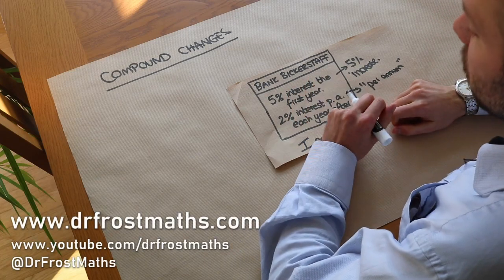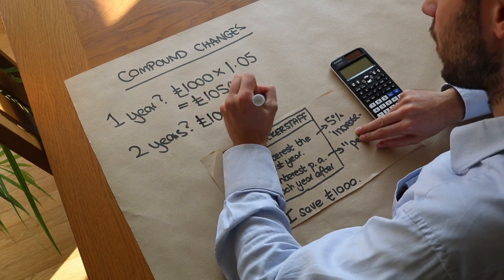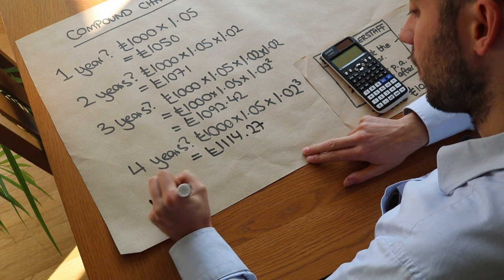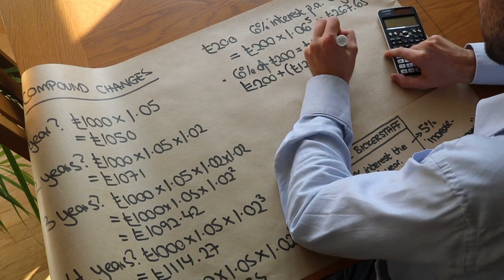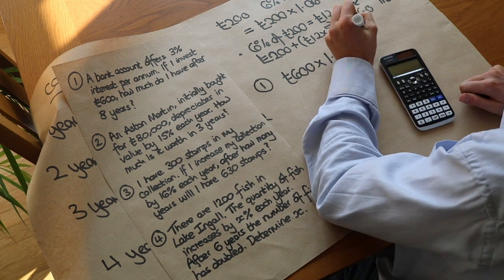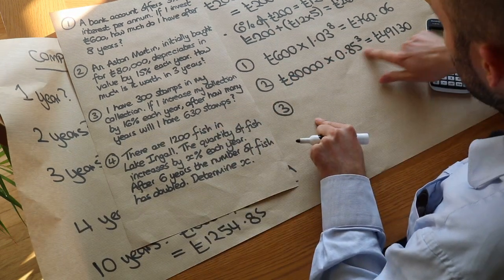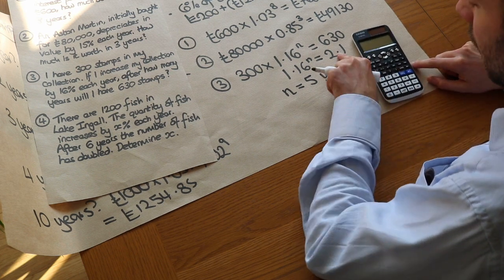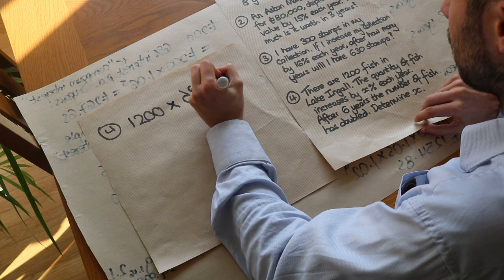Compound Changes - GCSE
Dr Frost covers calculating values after compound percentage changes, e.g. compound interest. Suitable for GCSE Higher tier.

00:00 Intro
04:02 Further example. Compound vs simple.
06:21 Example with bank account interest.
07:02 Example with decrease
08:08 Unknown period
11:13 Unknown percentage change.